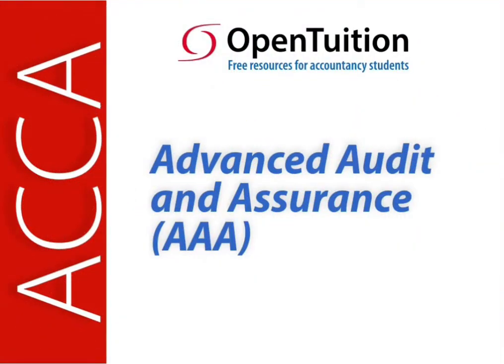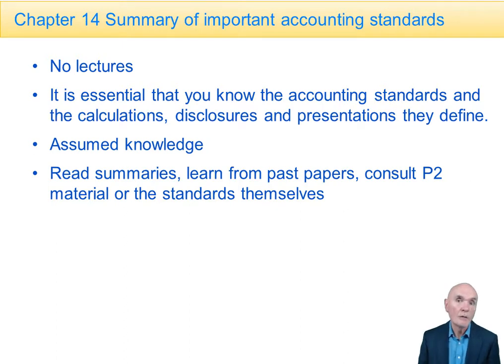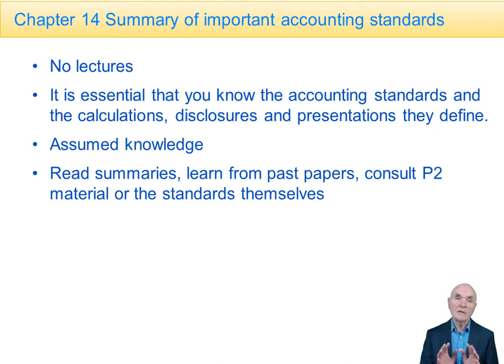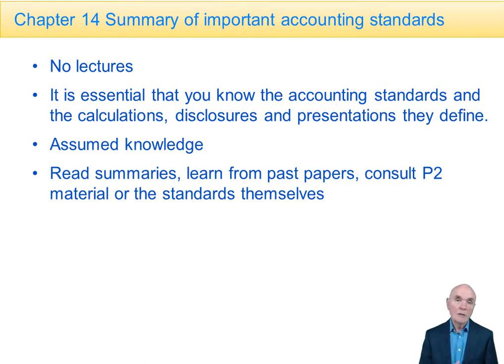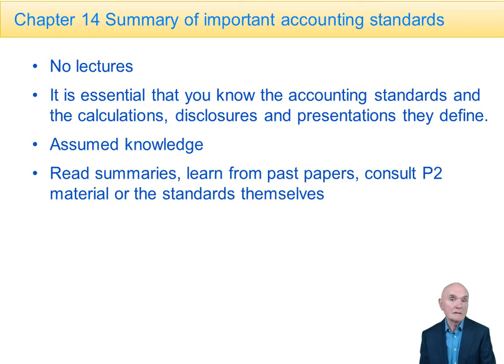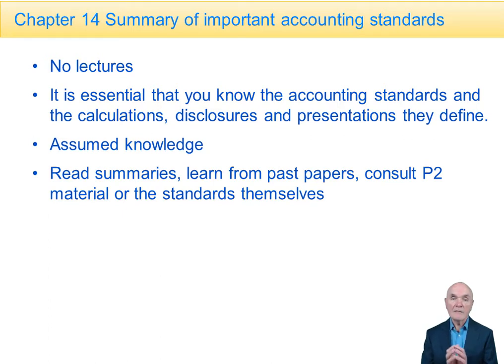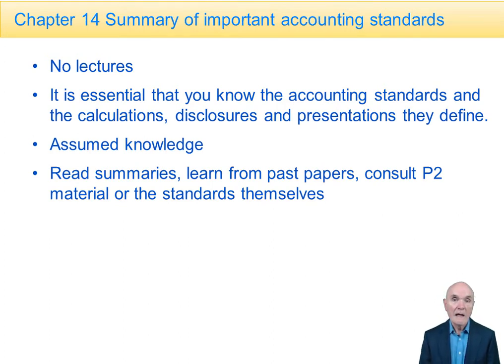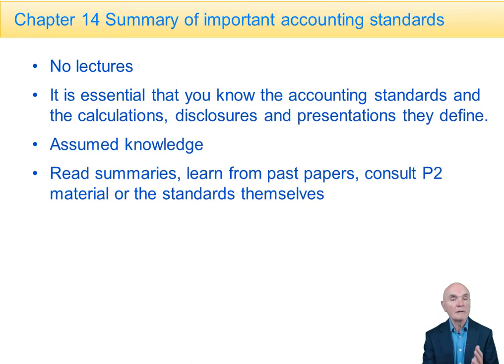Relevant Accounting Standards - ACCA Advanced Audit and Assurance (AAA)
Free lectures for the ACCA Advanced Audit and Assurance (AAA)

To benefit from this lecture, visit OpenTuition to download the notes used in the lecture and access all our free resources. Access to all AAA lectures, and Ask the ACCA Tutor Forums